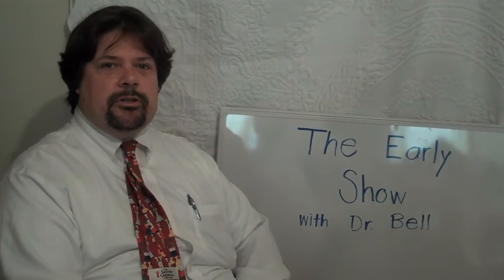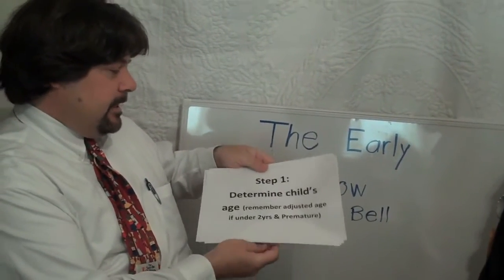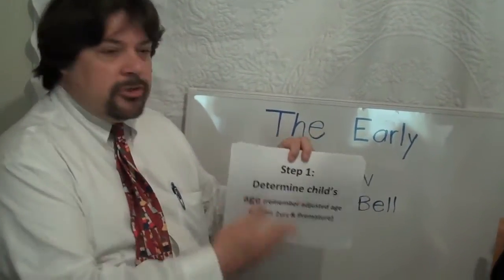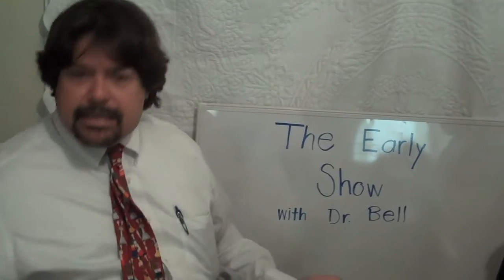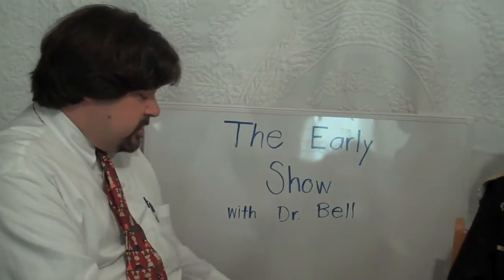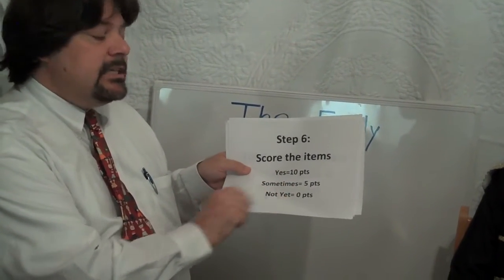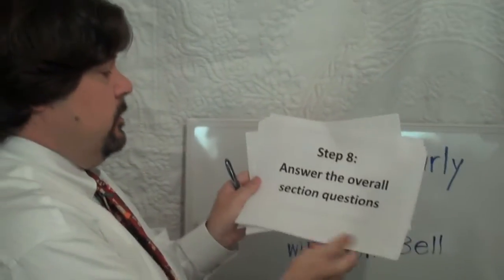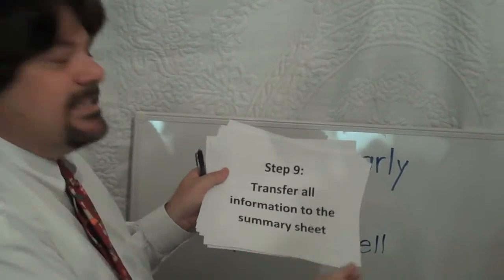How to Score the ASQ